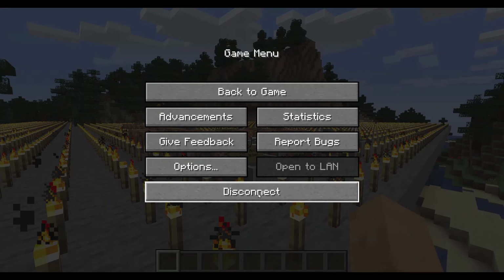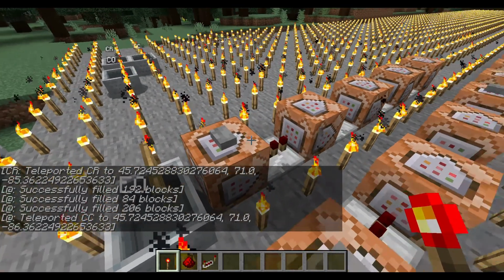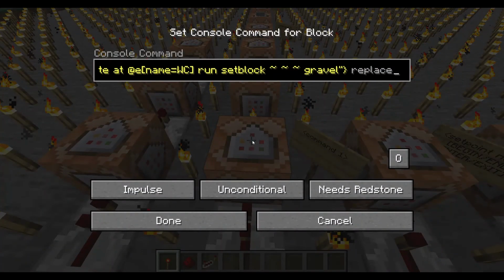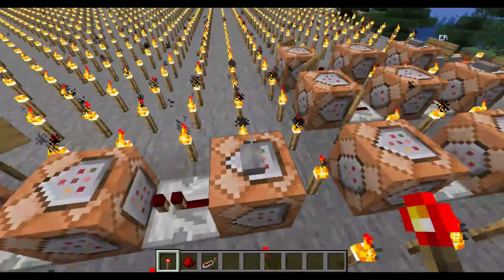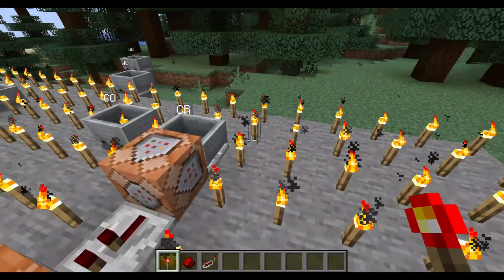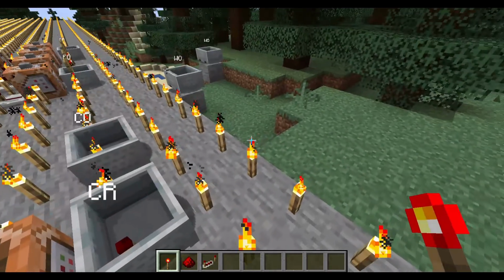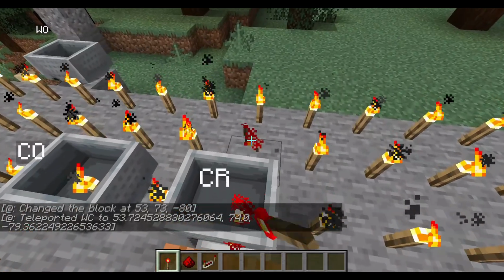High Level Coding with the Minecraft Command Block Engine 1 - Setup and Simple Examples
say INITIALIZATION
execute at @p run setblock ~ ~-1 ~ stone
execute at @p run summon minecart ~ ~ ~ {CustomName:"\"WO\"",CustomNameVisible:1}
execute at @e[name=WO] run setblock ~3 ~-1 ~-3 stone
execute at @e[name=WO] run summon minecart ~3 ~ ~-3 {CustomName:"\"EO\"",CustomNameVisible:1}
execute at @e[name=EO] run summon minecart ~ ~ ~ {CustomName:"\"ER\"",CustomNameVisible:1}
execute at @e[name=EO] run fill ~-3 ~-1 ~2 ~60 ~-1 ~-60 stone
execute at @e[name=EO] run fill ~-3 ~ ~2 ~60 ~4 ~-60 air
execute at @e[name=EO] run fill ~-3 ~ ~2 ~60 ~ ~-60 torch
execute at @e[name=WO] run summon minecart ~-3 ~ ~-3 {CustomName:"\"CO\"",CustomNameVisible:1}
execute at @e[name=CO] run summon minecart ~ ~ ~ {CustomName:"\"CR\"",CustomNameVisible:1}
execute at @e[name=CR] run fill ~-6 ~-1 ~2 ~3 ~-1 ~-100 stone
execute at @e[name=CR] run fill ~-6 ~ ~ ~3 ~4 ~-100 air
execute at @e[name=CR] run fill ~-6 ~ ~2 ~3 ~ ~-100 torch
execute at @e[name=CR] run summon minecart ~ ~ ~-1 {CustomName:"\"CC\"",CustomNameVisible:1}
execute at @e[name=WO] run summon minecart ~3 ~ ~3 {CustomName:"\"WA\"",CustomNameVisible:1}
execute at @e[name=WA] run summon minecart ~ ~ ~ {CustomName:"\"WC\"",CustomNameVisible:1}
say NEW ROWs
execute at @e[name=ER] run setblock ~ ~ ~ oak_sign{Text1:"{\"text\":\"NEW\"}",Text2:"{\"text\":\"2 Code Rows\"}",Text3:"{\"text\":\"Offset\"}"} replace
execute at @e[name=ER] run setblock ~ ~ ~-1 command_block{Command:"execute as @e[name=CR,limit=1] at @e[name=CR,limit=1] run teleport ~-2 ~ ~"} replace
execute at @e[name=ER] run setblock ~ ~1 ~-1 stone_button[face=floor]
execute at @e[name=ER] run setblock ~ ~ ~-2 repeater[facing=south]
execute at @e[name=ER] run setblock ~ ~ ~-3 command_block{Command:"execute at @e[name=CR] run fill ~-6 ~-1 ~2 ~-5 ~-1 ~-100 stone"} replace
execute at @e[name=ER] run setblock ~ ~ ~-4 repeater[facing=south]
execute at @e[name=ER] run setblock ~ ~ ~-5 command_block{Command:"execute at @e[name=CR] run fill ~-6 ~ ~2 ~-5 ~4 ~-100 air"} replace
execute at @e[name=ER] run setblock ~ ~ ~-6 repeater[facing=south]
execute at @e[name=ER] run setblock ~ ~ ~-7 command_block{Command:"execute at @e[name=CR] run fill ~-6 ~ ~2 ~-5 ~ ~-100 torch"} replace
execute at @e[name=ER] run setblock ~ ~ ~-8 repeater[facing=south]
execute at @e[name=ER] run setblock ~ ~ ~-9 command_block{Command:"execute at @e[name=CR] run teleport @e[name=CC] ~ ~ ~-1"} replace
say CMDs
execute at @e[name=ER] run tp @e[name=ER] ~2 ~ ~
execute at @e[name=ER] run setblock ~ ~ ~ oak_sign{Text1:"{\"text\":\"CMD\"}",Text2:"{\"text\":\"Insert commands\"}"} replace
execute at @e[name=ER] run setblock ~ ~ ~-1 command_block{Command:"execute at @e[name=CC] run tp @e[name=CC] ~ ~ ~-2"} replace
execute at @e[name=ER] run setblock ~ ~ ~-3 command_block{Command:"execute at @e[name=CC] run setblock ~ ~ ~3 repeater[facing=south]"} replace
execute at @e[name=ER] run setblock ~ ~ ~-5 command_block{Command:"execute at @e[name=CC] run setblock ~ ~ ~2 command_block{Command:\"execute at @e[name=WC] run setblock ~ ~ ~ gravel\"} replace"} replace
execute at @e[name=ER] run setblock ~1 ~ ~-5 oak_sign[rotation=2]{Text1:"{\"text\":\"Enter command\"}"} replace
execute at @e[name=ER] run clone ~ ~ ~-1 ~1 ~1 ~-5 ~ ~ ~-11
execute at @e[name=ER] run setblock ~ ~ ~-11 command_block{Command:"execute at @e[name=CC] run setblock ~ ~ ~2 command_block{Command:\"execute at @e[name=WC] run tp @e[name=WC] ~ ~1 ~\"} replace"} destroy
execute at @e[name=ER] run clone ~ ~ ~-1 ~1 ~1 ~-11 ~ ~ ~-23
say XFER
execute at @e[name=ER] run setblock ~ ~ ~ oak_sign{Text1:"{\"text\":\"XFER\"}",Text2:"{\"text\":\"(setpoint name)\"}"} replace
execute at @e[name=ER] run setblock ~ ~ ~-5 command_block{Command:"execute at @e[name=CC] run setblock ~ ~ ~2 command_block{Command:\"execute at @e[name=Lp] run setblock ~ ~ ~-1 redstone_torch\"} replace"} replace
execute at @e[name=ER] run setblock ~1 ~ ~-5 oak_sign[rotation=2]{Text1:"{\"text\":\"Xfer Loc name\"}"} replace
say  END1